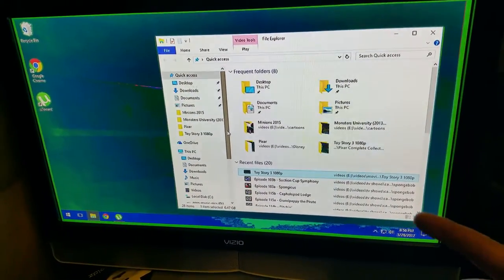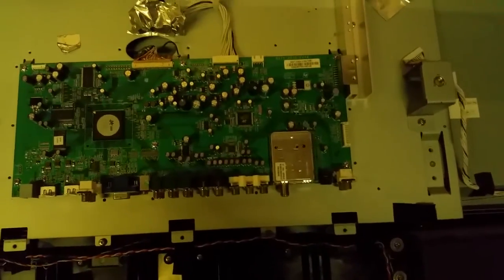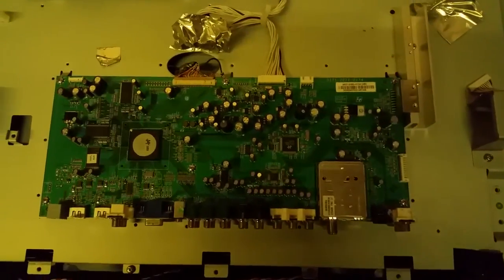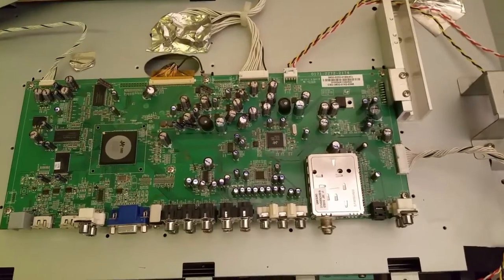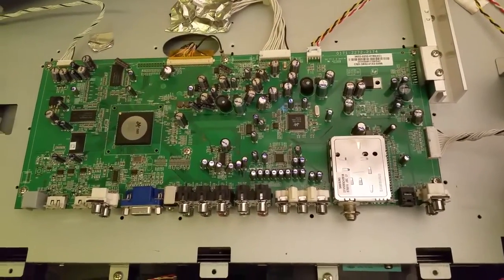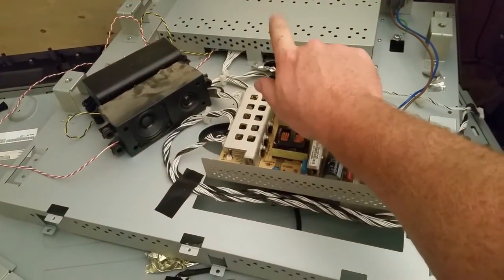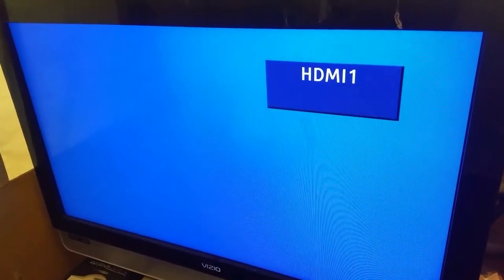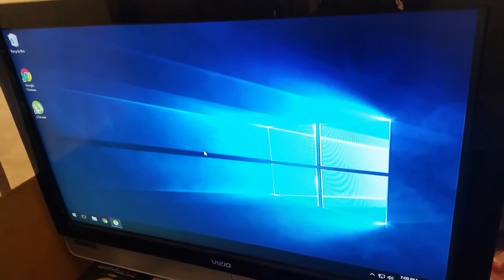vizio VX37L with bad picture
apparently this a common failure point of this model of tv
also it's 10 years and one month old when this happened